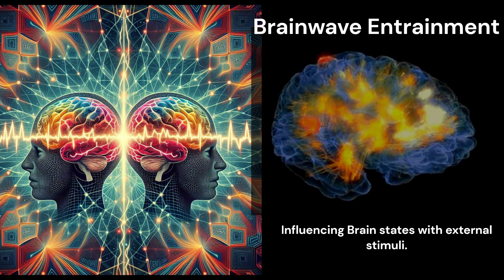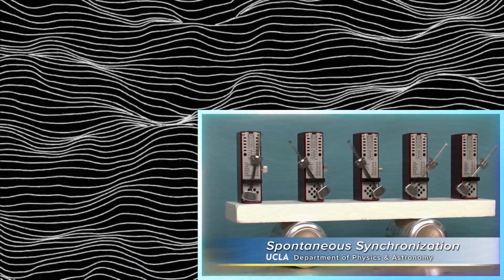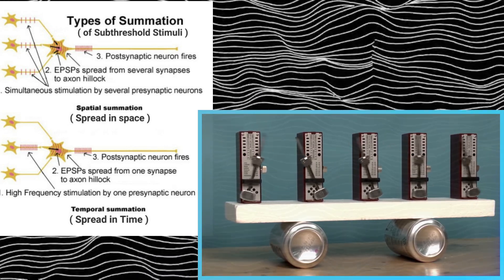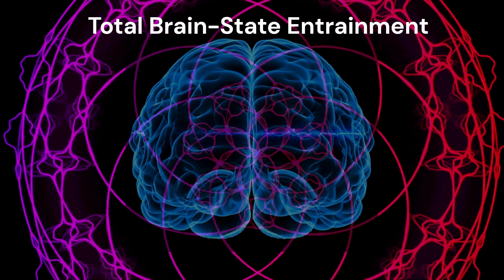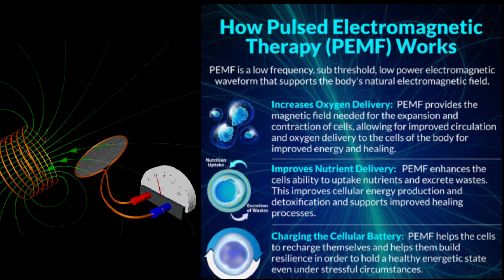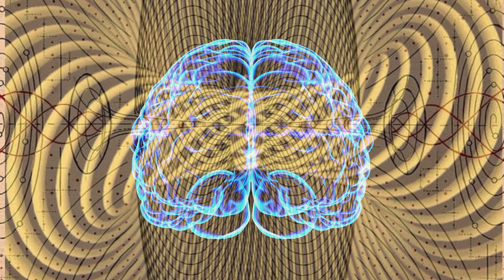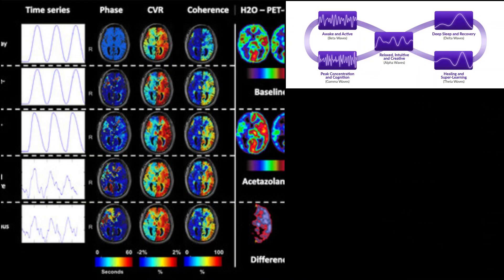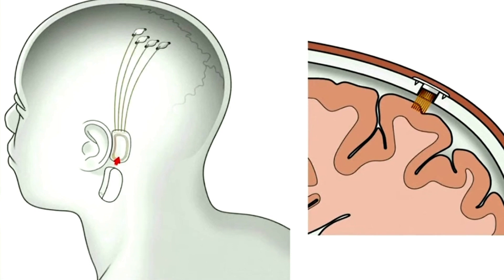The Ein Sof Infinity Device, An introduction to Quantum Communication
I really need help spreading awareness about this.

Programs and associated files are open source and free

This is Quantum Communication using Natural Neural networks.
Two Tesla Bifilar Pancake Coils transmit Scalar Waves into a collapsed toroid vortex field and pulses at a resonance that pairs with the human brain. This combined with meditative practices enables advanced 'linear thought mode' which is a highly sought after mental state.

This works on multitple brains to pair telepathic thoughts.
The inverse of Magnetic waves is thought waves, and the Ein Sof Brainwave Entrainment
Device can pair two brains to the same Cymatic Frequency can send thoughts Telepathically.